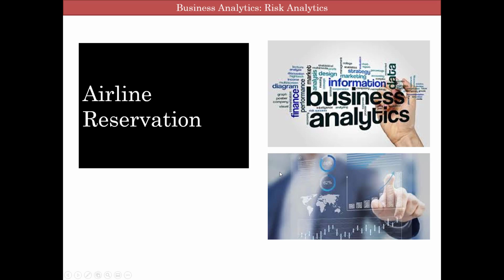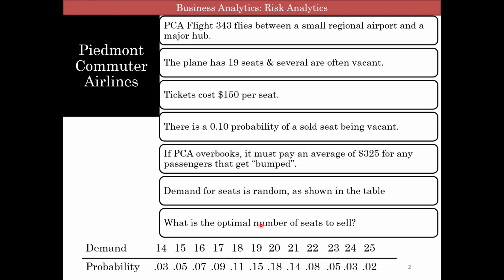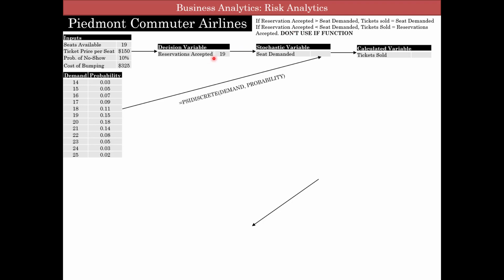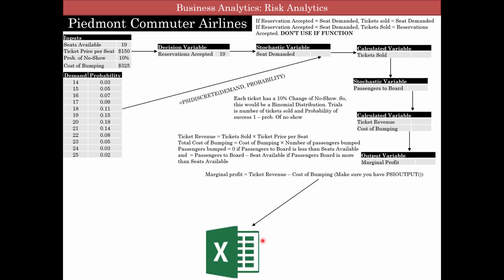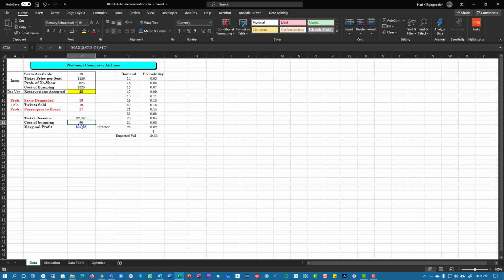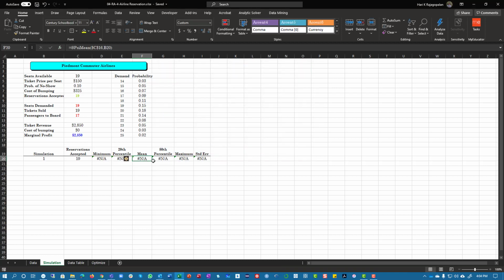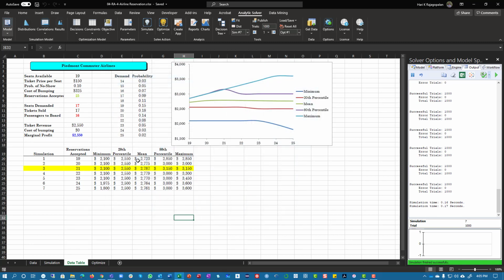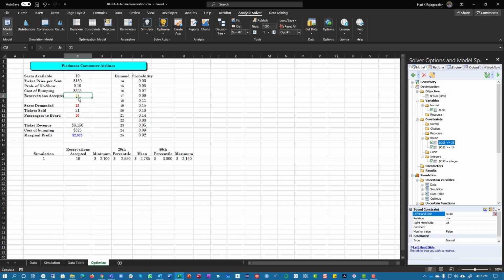Airline Reservation Simulation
Yield Management